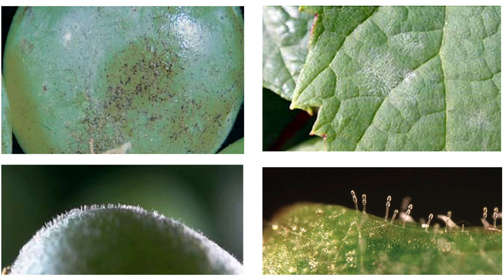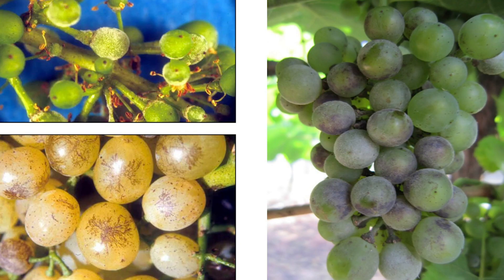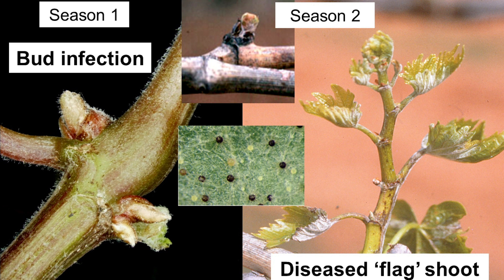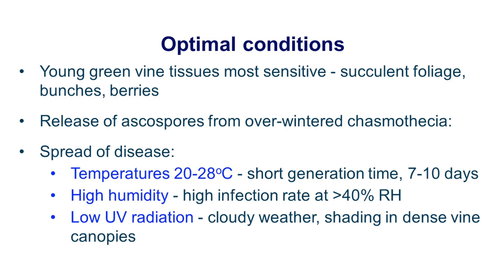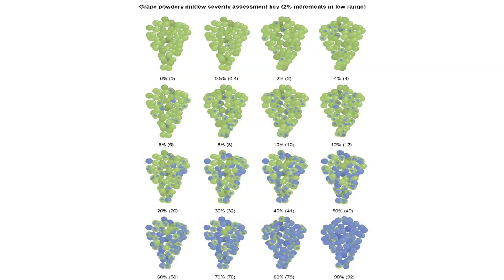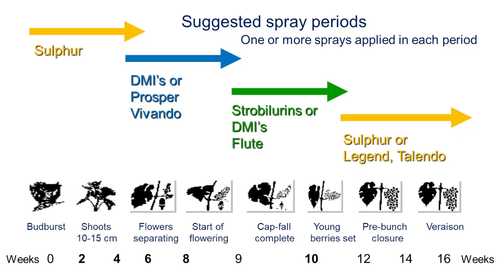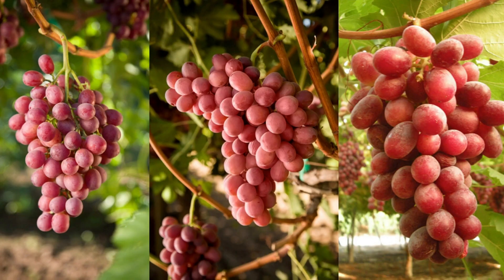Grapevine Powdery Mildew Management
This  short  video  aims  to  discuss  the  key  elements  for  the  effective  management  of  powdery  mildew  through  the  use  of  well  timed  and  applied  fungicide  sprays.